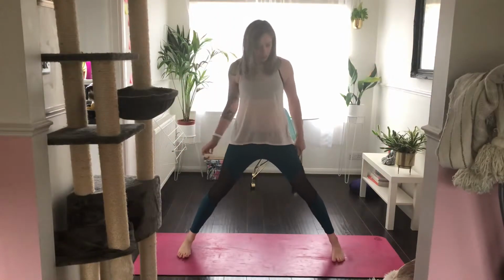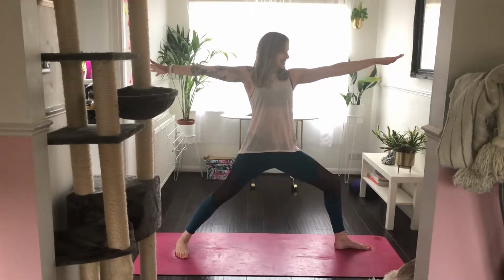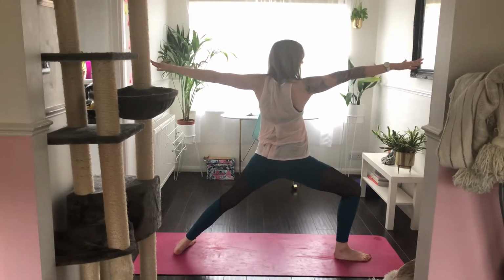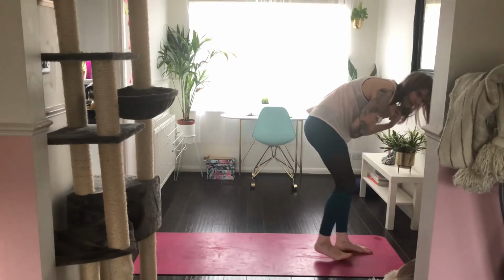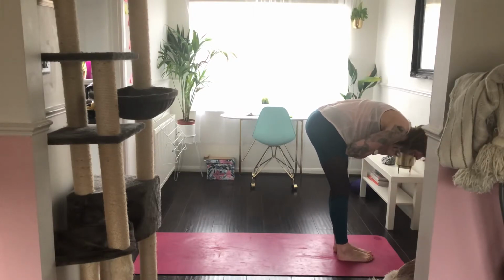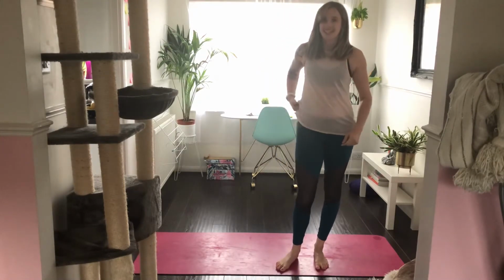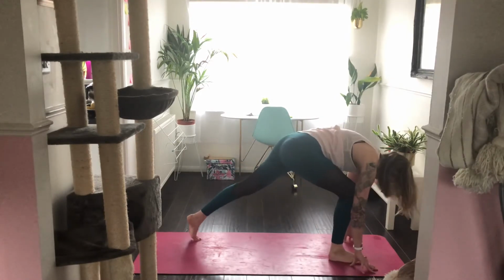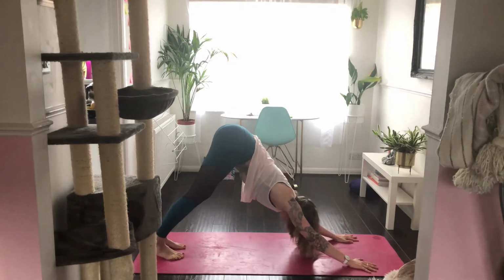Transitioning into Warrior 2 | Simple Yoga Poses for Beginners | The Yoga Transformative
Sometimes moving into standing postures can feel challenging, particularly if you are new to yoga.  Here I demonstrate 4 simple ways to move into Warrior 2 (Virabhadrasana B).  Not an exhaustive list by any means, so feel free to get creative and find a transition that feels good in your body.  Have fun exploring!